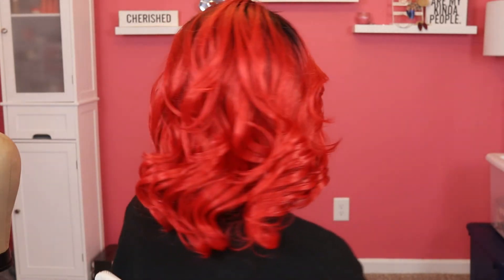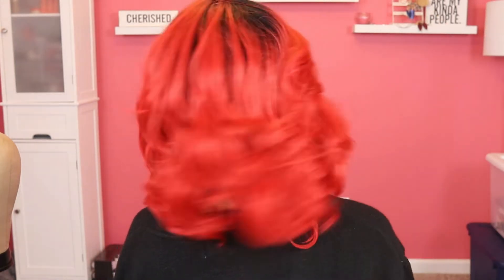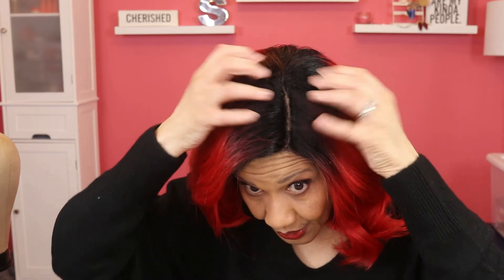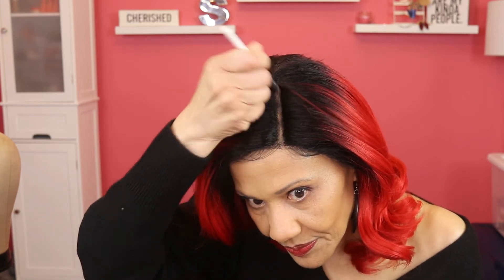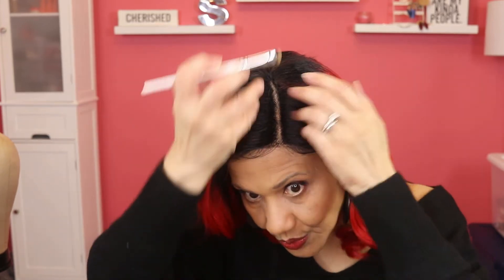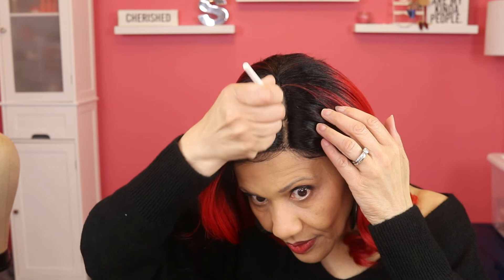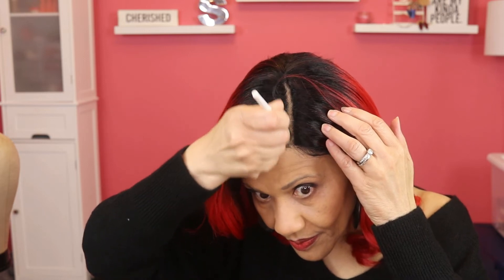THIS WIG IS FIRE! OUTRE LEYLA IN RAGING RED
Ladies, the Outre Leyla unit is turnin up the heat in DR Raging Red. I got lots to say about this unit so watch until the end and for goodness sake go get her!

💋💋 WIG SPECS:
Name: Outre Leyla
Color: DR Raging Red
Where sold: Most online retailers and beauty supply store
Price: Under $30

Paid collaborations only! mymaturestyle